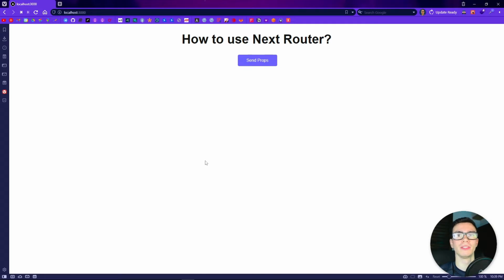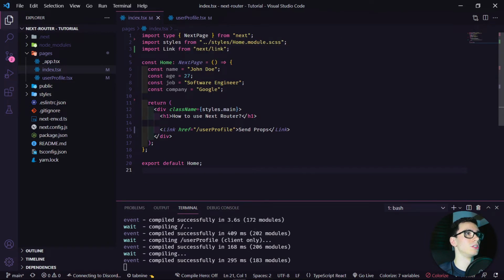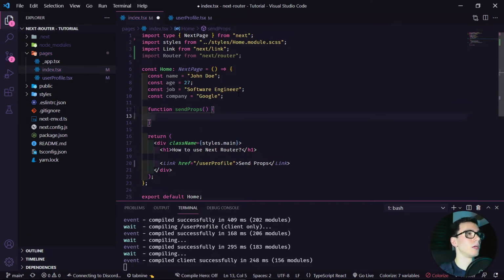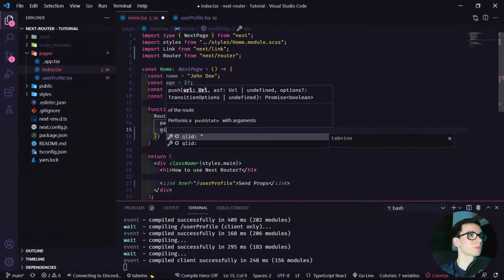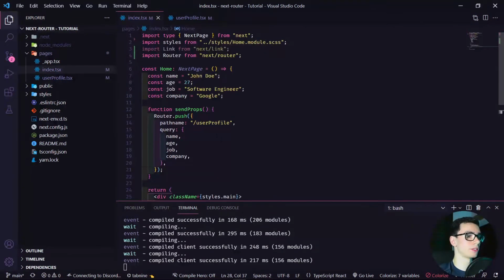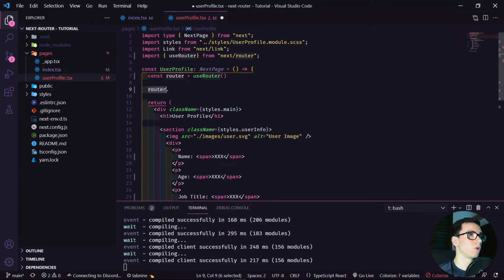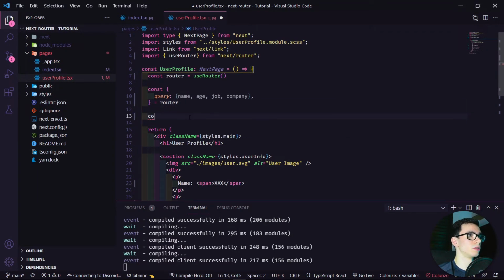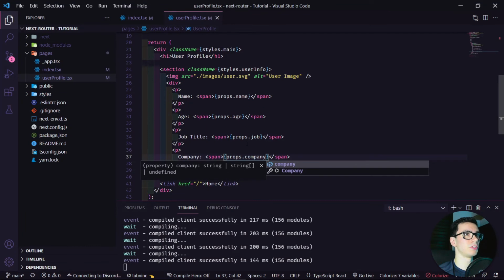NextJS | How to Use NextRouter to Transfer Data Between Pages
Hello! Welcome to my video. In this video I'm gonna show you how to send data from one page to another using features from NextJS.

00:00 - Showing the project
00:46 - Coding the index page to send the data
02:09 - Getting the data from index page
03:38 - Testing the code in the browser
03:48 - Thank you!